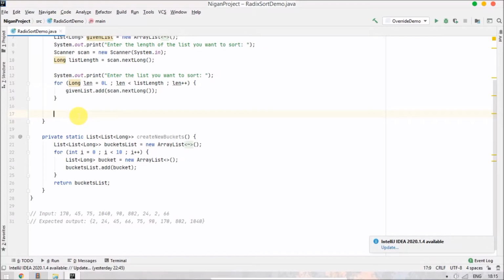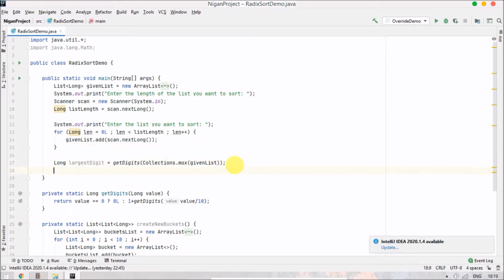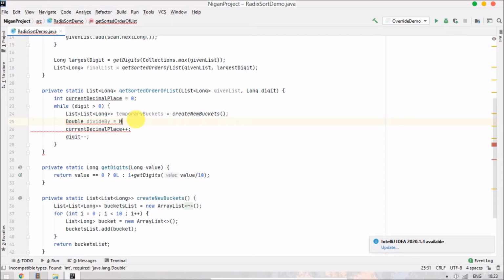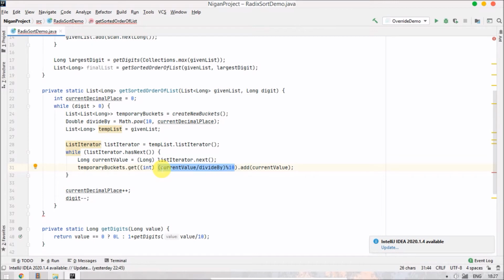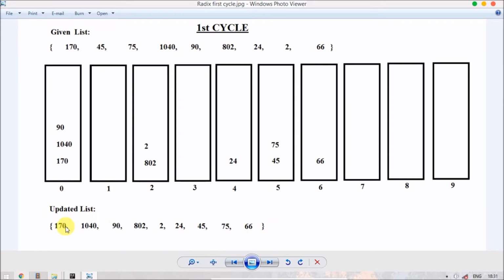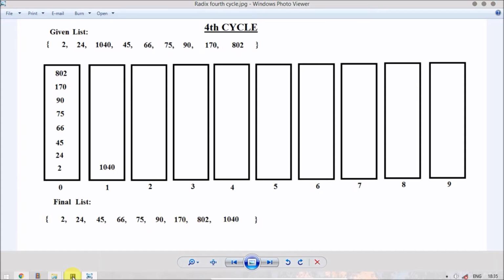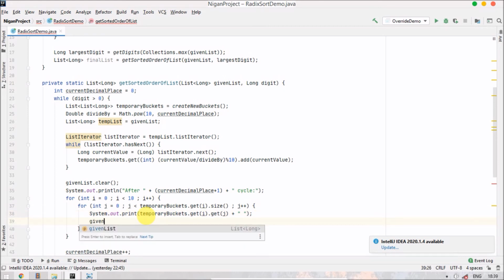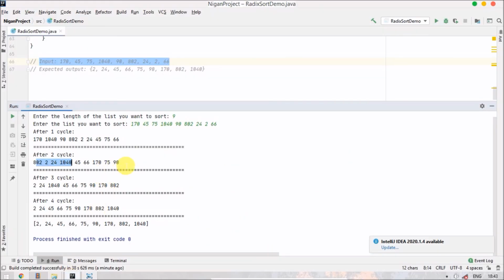Radix sort implementation in java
One of the basic sorting algorithms, named 'Radix Sort' implemented in java using Lists.

Time Complexity:
O(d*(n+b)) time where b is the base for representing numbers, for example, for decimal system, b is 10. What is the value of d? If k is the maximum possible value, then d would be O(logb(k)). So overall time complexity is O((n+b) * logb(k)).